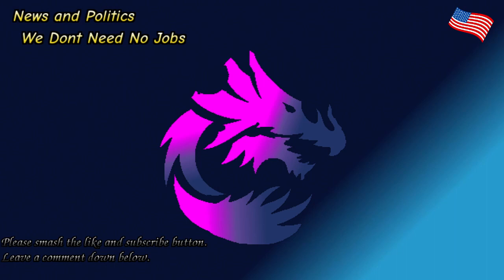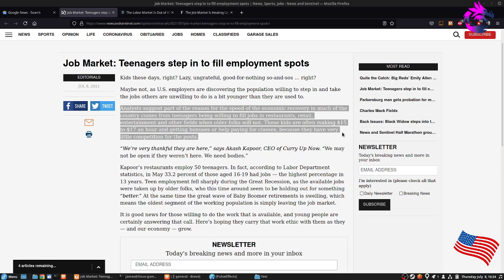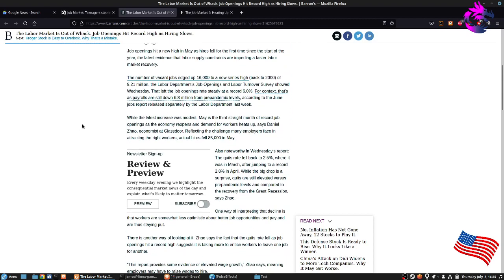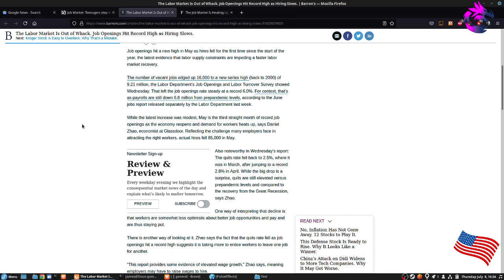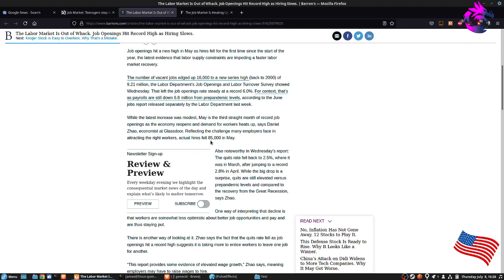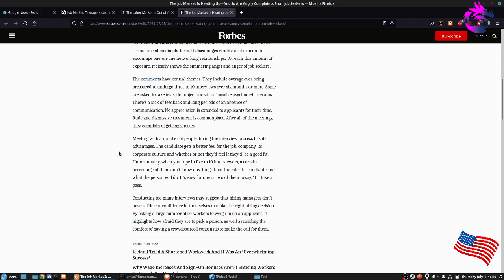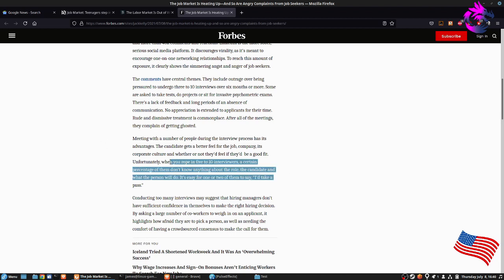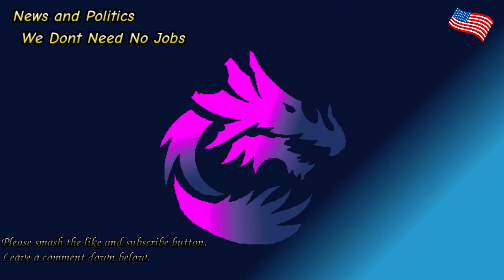We Dont Need No Jobs